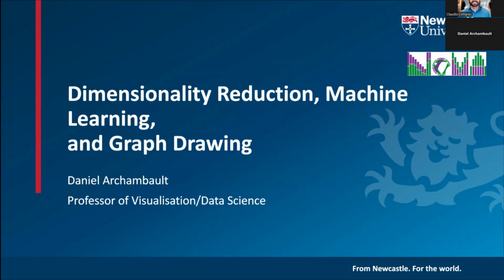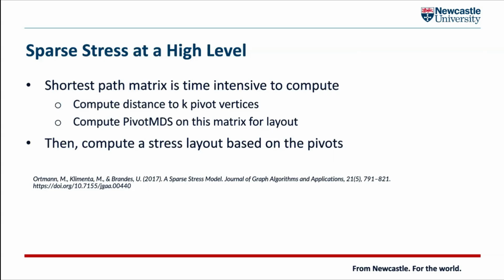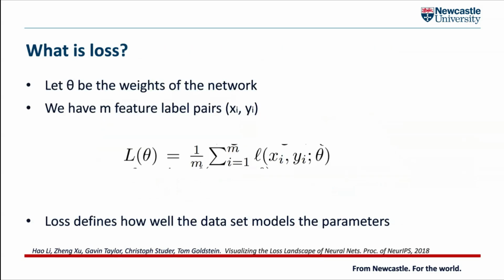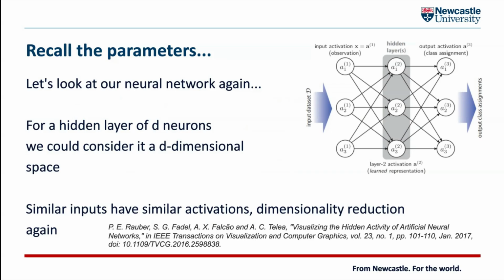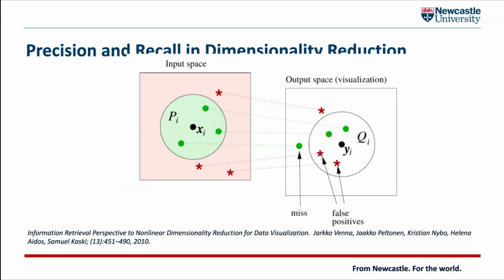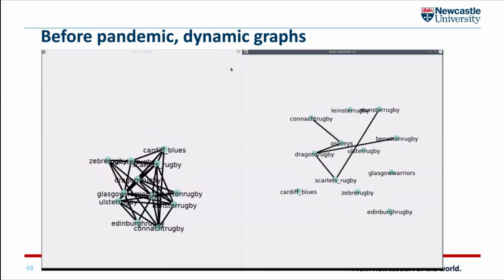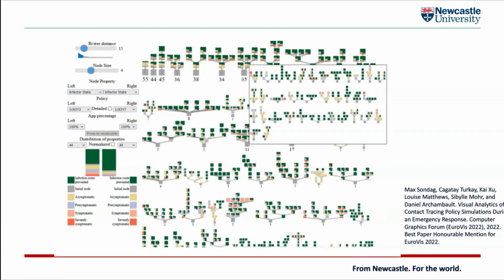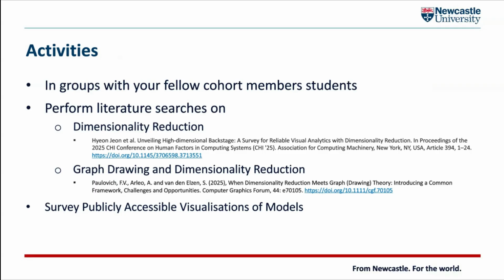GD2025 PhD School Daniel Archambault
PhD School lecture titled "Dimensionality Reduction, Machine Learning, and Graph Drawing" given by Prof. Dr. Daniel Archambault on September 23, 2025 at the PhD School of GD 2025, the 33rd International Symposium on Graph Drawing and Network Visualization in Norrköping, Sweden. Further information